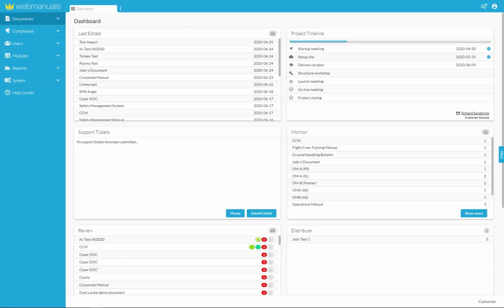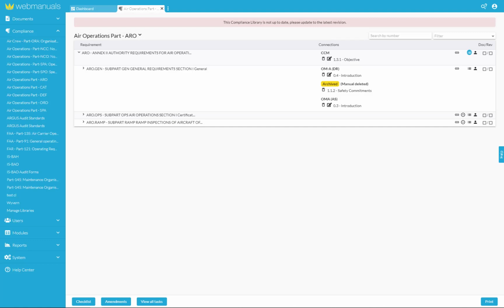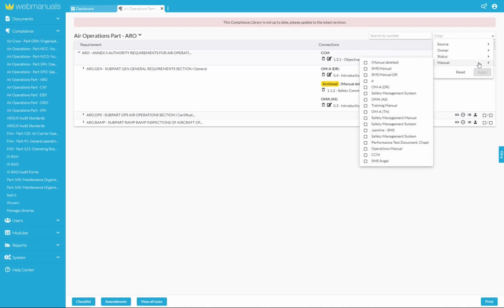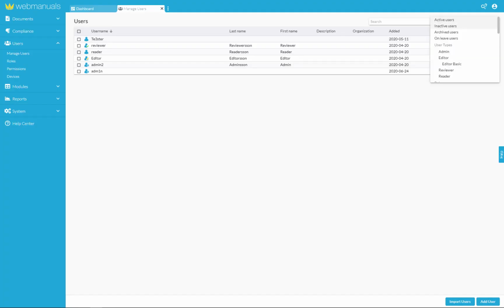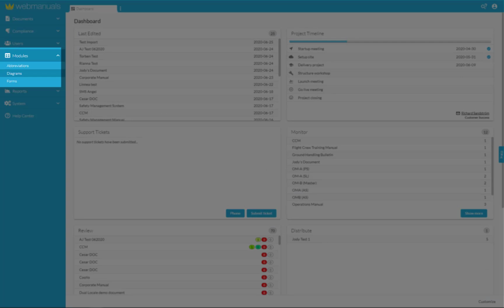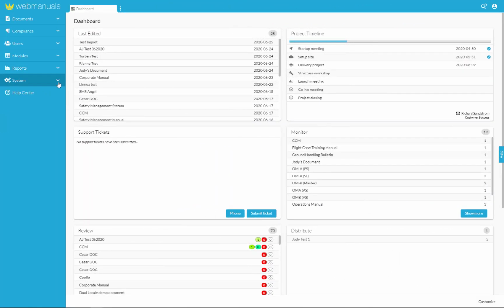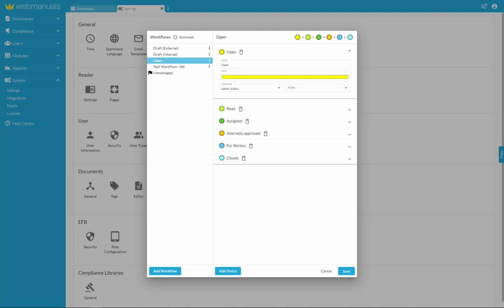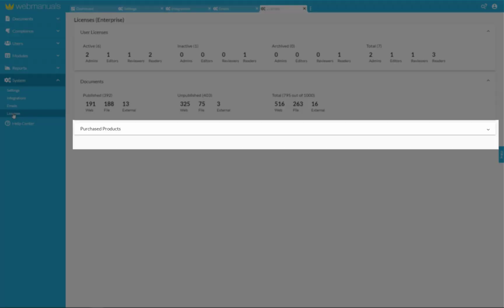What's new in Web Manuals 8.0 - Admin Functions